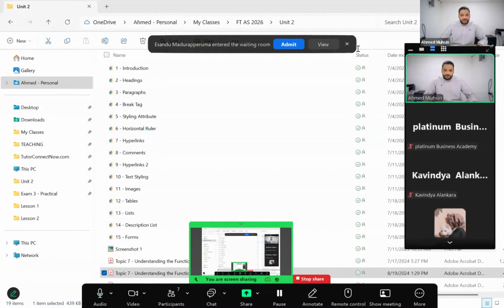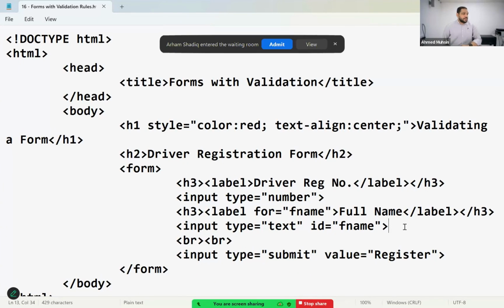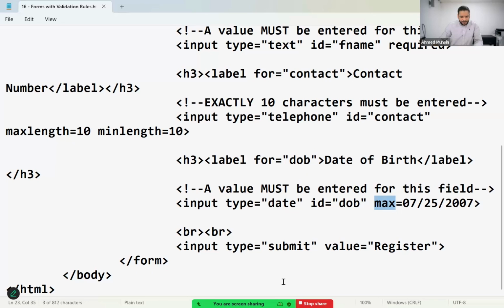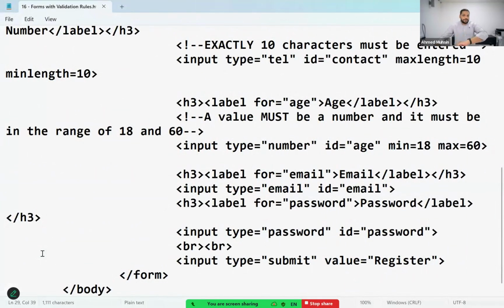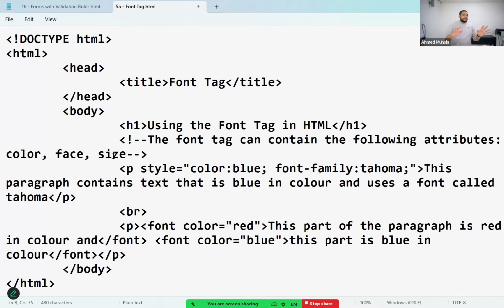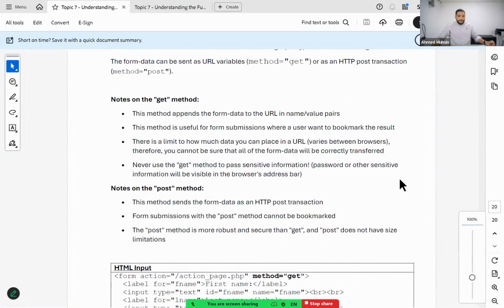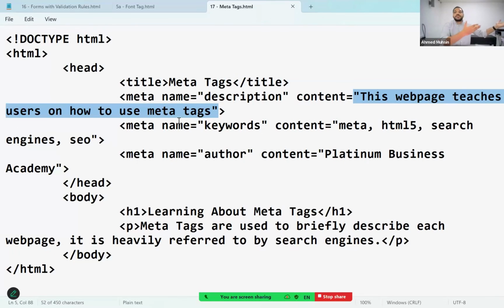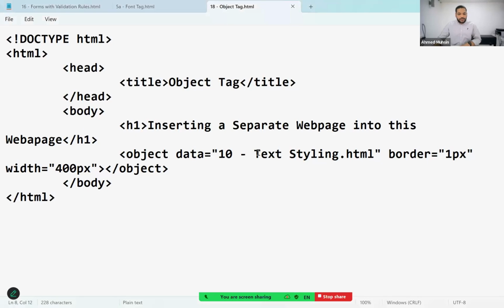Lesson 7 – Unit 2 –Understanding the Functionality of HTML-Edexcel IAL IT (Preparing for 2026 Exams)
In Lesson 7 we cover the following topics:
-Understanding the Functionality of HTML
 -Validation Rules for Input Fields
-Font Tag
-Form Methods
-Meta Tags
-Object Tags